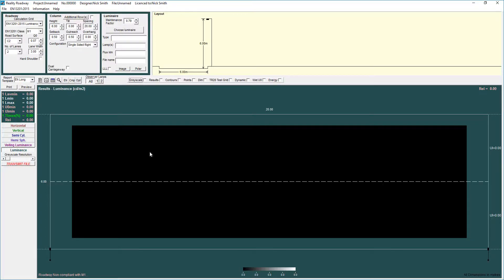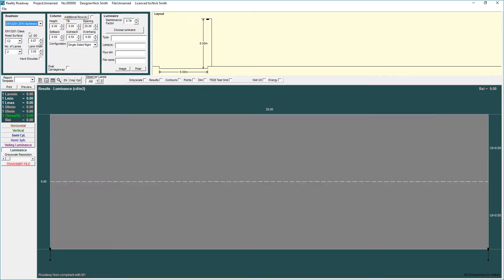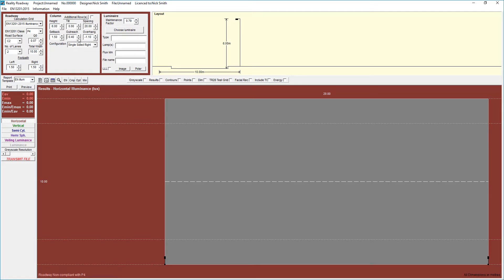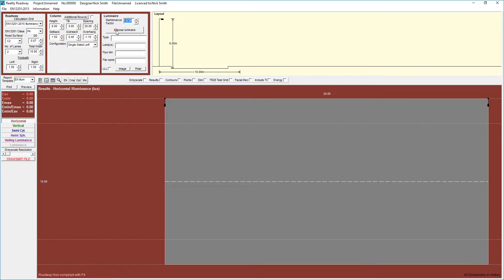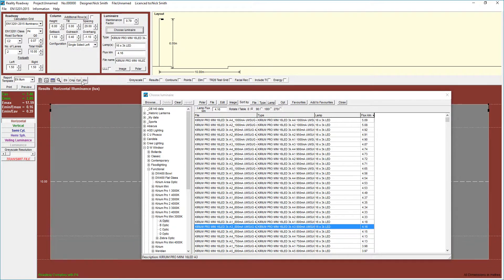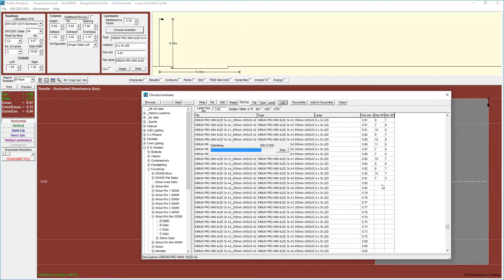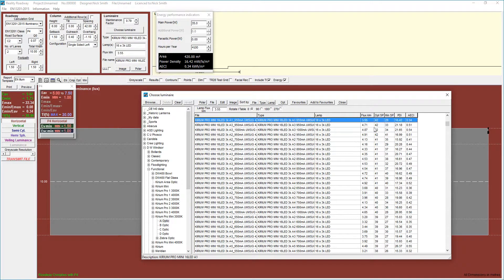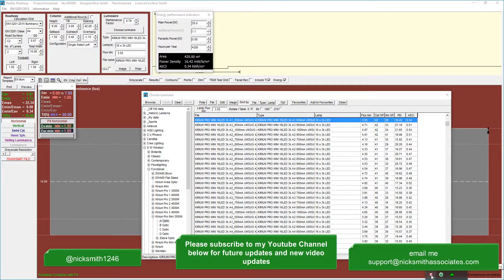Lighting Reality Roadway basic illuminance setup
Guide to configuring a basic illuminance setup in Lighting Reality